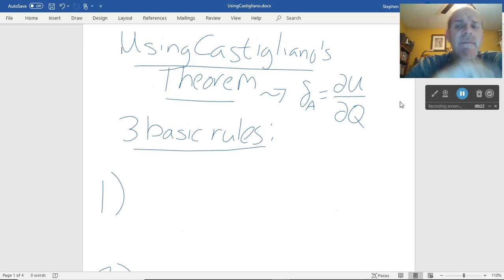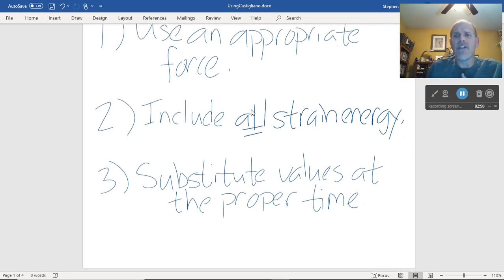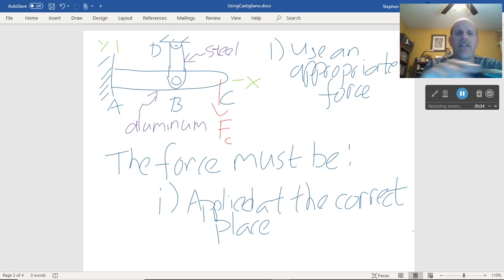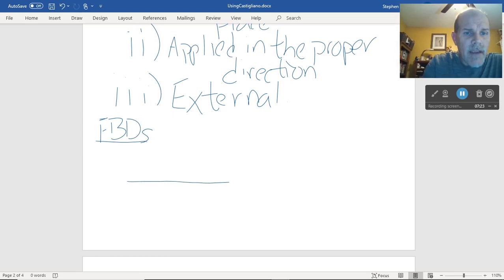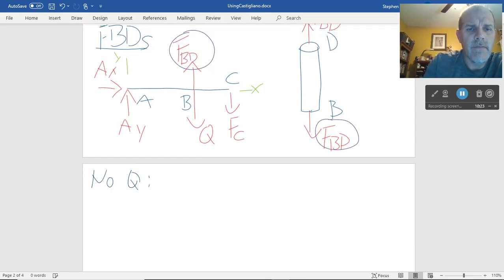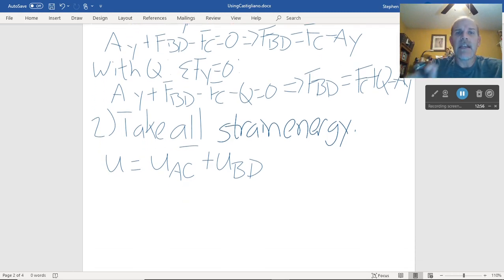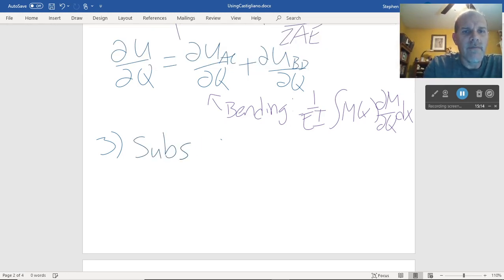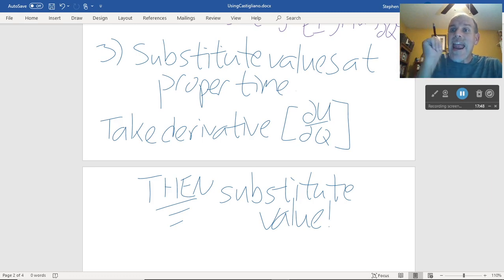Using Castigliano's Theorem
So you learned about Castigliano's Theorem, and now you need to use it to find a deflection?  No worries - this video goes through my three basic rules for using Castigliano's Theorem effectively.  This list comes from having taught Castigliano's Theorem and seeing students get hung up on these points.  A lot.

If you're after a video with the theory behind it, this is NOT that video!  I plan to make one of those, but haven't yet.